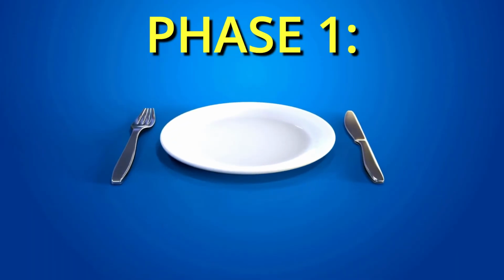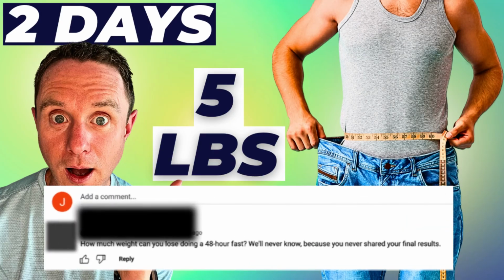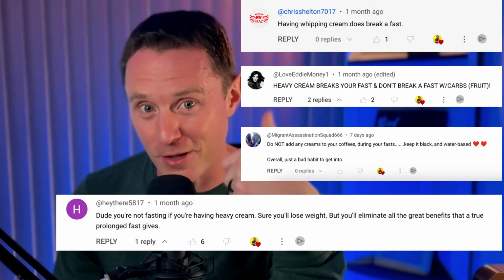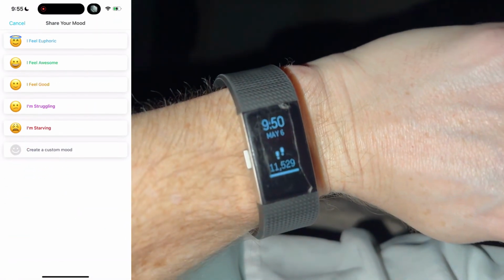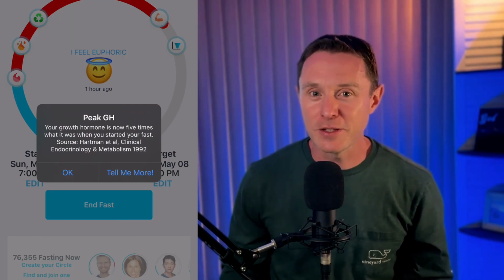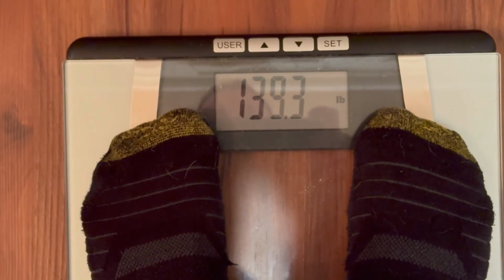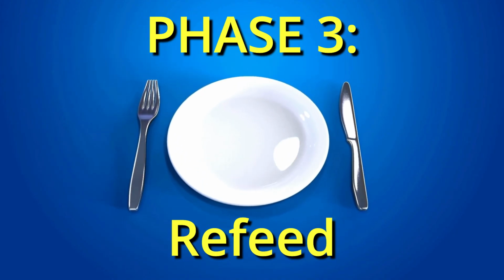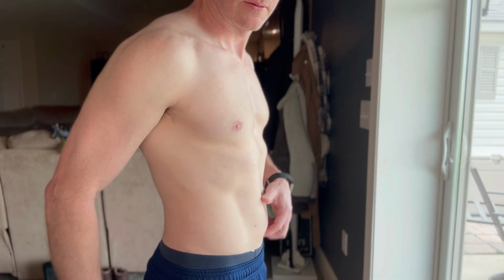How to Master a 3 Day Water Fast for Rapid Fat Loss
This was the PERFECT 3 day fast, so I’ll share exactly what I did, how to do it yourself, and how much weight you'll lose!

Ready to master a 72-hour water fast for rapid fat loss? In this detailed guide, follow along as I document my personal experience and break down the process into three phases. Learn how to prepare effectively, manage the fasting period, and navigate the crucial refeeding phase. Discover the benefits, challenges, and weight loss potential of a 3-day water fast, plus practical tips to make your fasting journey successful. Join me as I share my insights, results, and strategies to maximize your fasting experience!
Learn key strategies to optimize fat burning and adapt to the fasting state. Whether you're a beginner or seasoned faster, this video will equip you with the knowledge and motivation to embark on your own transformative fasting journey. Discover the power of prolonged fasting for weight loss and wellness in this comprehensive guide. Don't miss out—learn how to master the art of a 3-day water fast and achieve your health goals!

🚀If you like hearing the TRUTH, sign-up for my FREE Weekly Dose of Truth Newsletter for the LATEST videos, reports, and healthful tips

I provide nutrition, weight-loss, and fitness truth to simplify and improve your health and life.

CHAPTERS:
0:00 - Is This the PERFECT 3 Day Water Fast?
0:59 - How to Prepare for Your 3 Day Water Fast
3:51 - The Best Way to Do a 72 Hour Water Fast
6:18 - Day 1 of a 3 Day Water Fast
7:19 - Day 2 of a 3 Day Water Fast
10:55 - Day 3 of a 3 Day Water Fast
12:30 - How to Break a 72 Hour Fast
14:45 - My 3 Day Fast Final Results